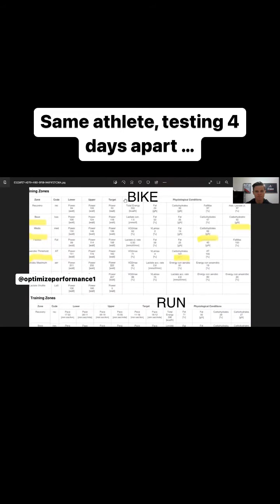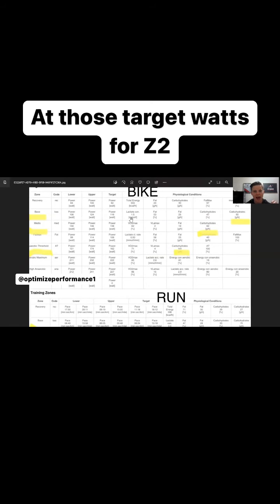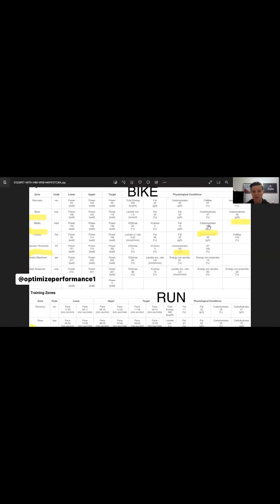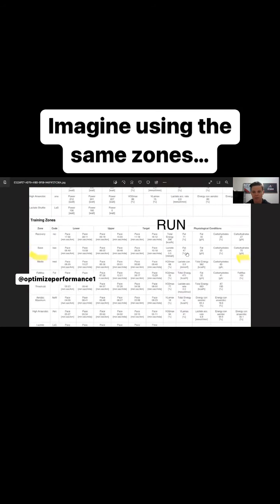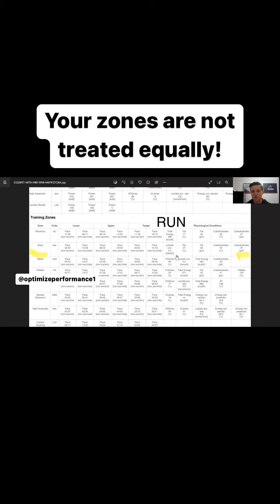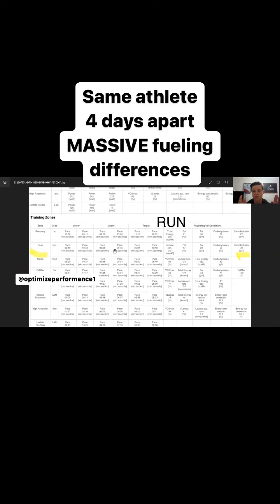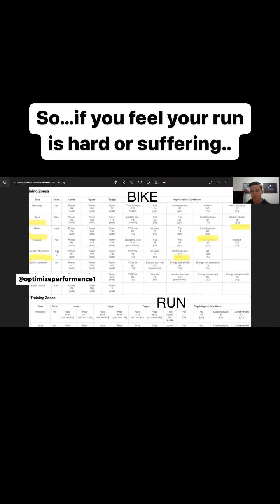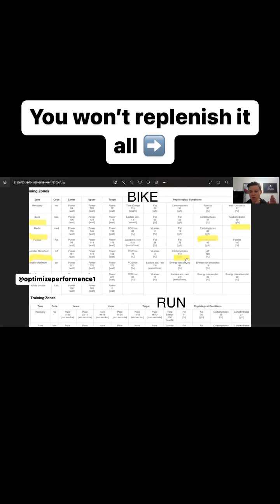Comparing ONE Athlete’s Run & Cycling Data 🤯🤯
✅Comparing ONE Athlete’s Run & Cycling Zones - done 4 days apart

🚨The biggest point we are making here, is that your fueling strategies will be vastly different.

🚨If you’re struggling off the bike - it could be due to over working and underfueling. It could also be due to OVER FUELING thinking you’re needing more!

🛑Between the run and bike, we see a massive difference for this individual based on zones and where the heart rate would be.

🤯For cycling, there is a 70g of carb/hour DIFFERENCE between 2 Zones. Imagine over working and depleting to that level. It will not bode well for the run!!

🔥Make sure you dial in your exact numbers and fueling strategies. We are here to help step by step through your process to ensure you know how to implement and read each aspect of your FULL Performance Profile.

Individuals can download the Remote Protocol and do the Run and Cycling from ANYWHERE. All you need is a GPS watch and Wattage accessibility.

We are here to help answer any questions!